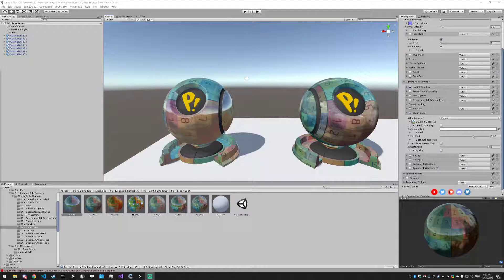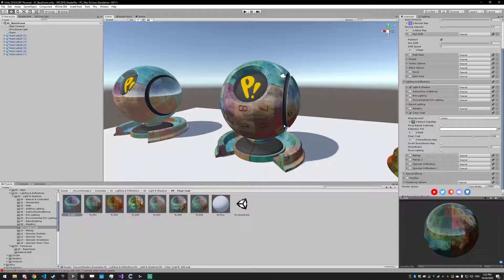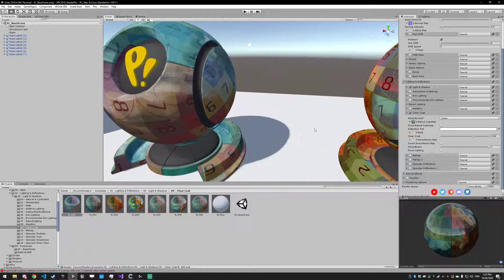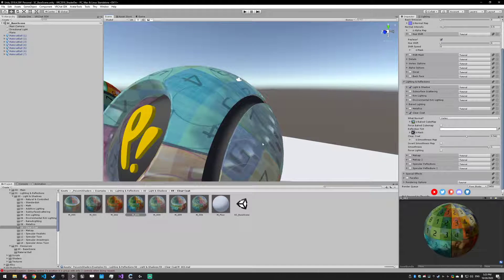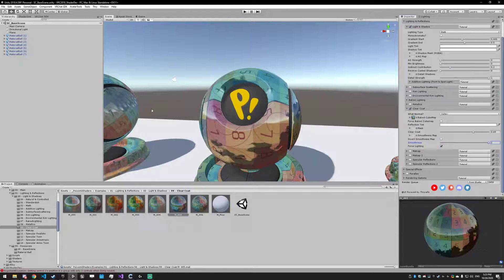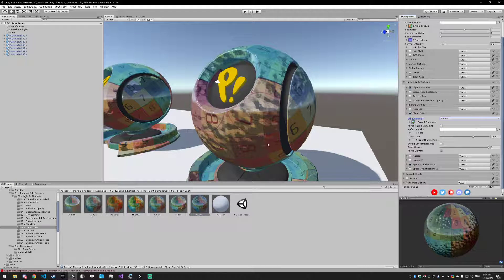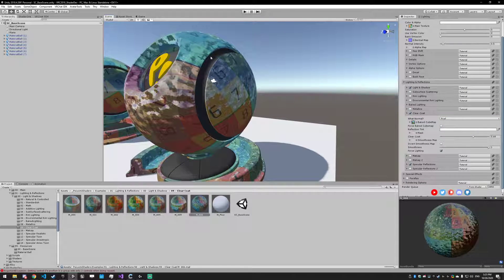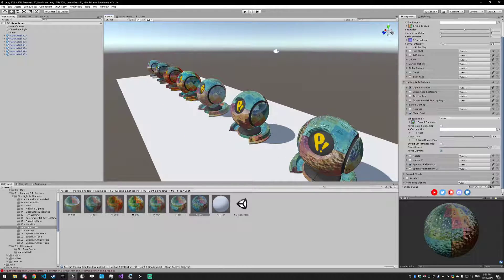Poiyomi Toon Shader Tutorial [Reflections - Clear Coat]